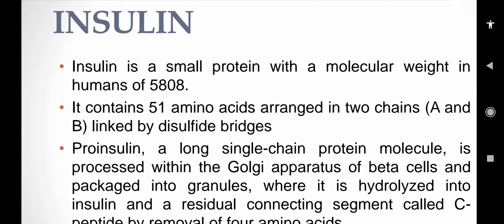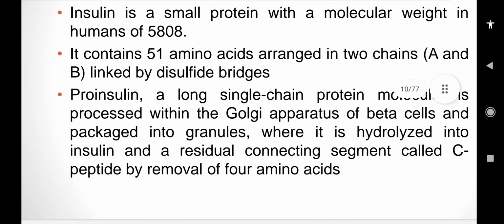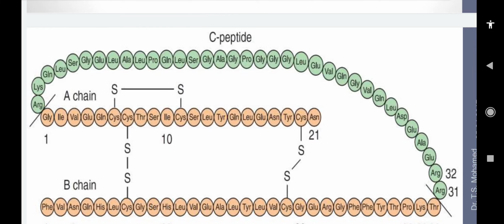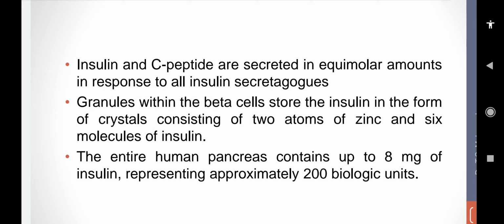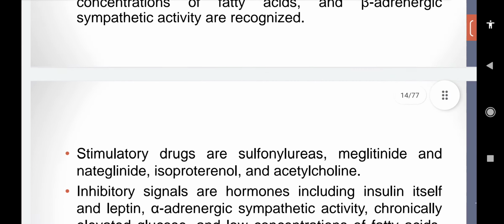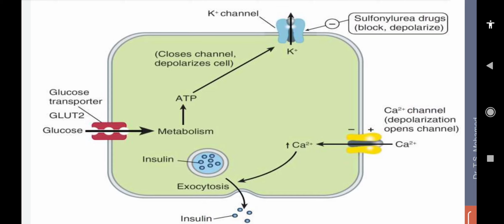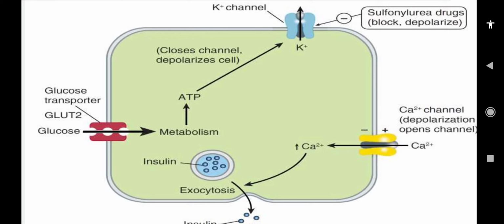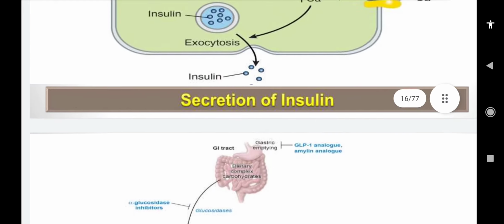Diabetes Part 2 | Pharmacology Anti diabetes by PharmapHila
pharmacology of anti diabetes drugs insulin

part 2 of Diabetes series

for pharmacists nd medical students